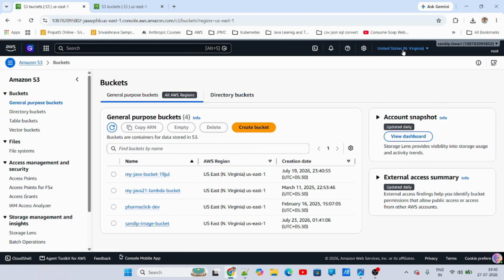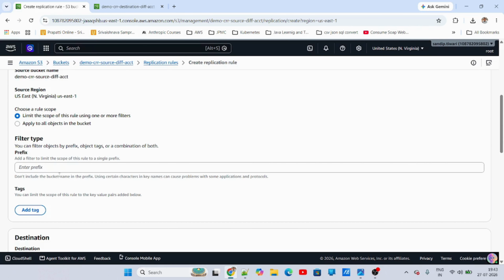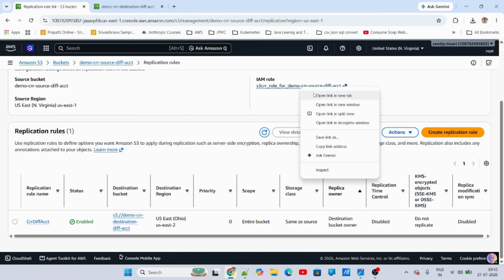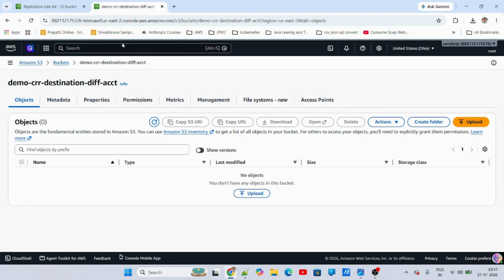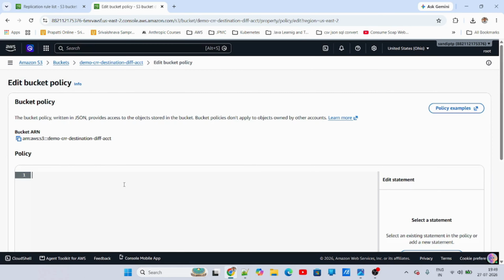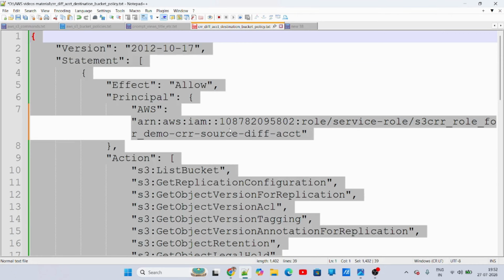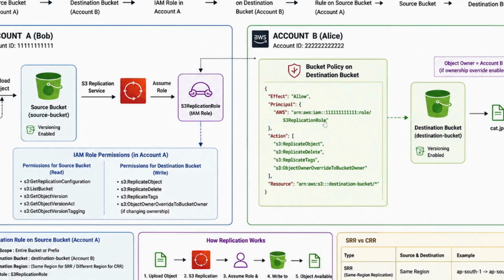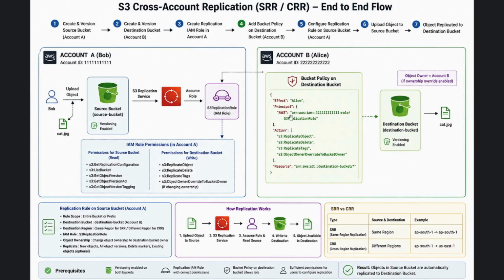AWS S3 Cross Account & Cross Region Replication (CRR & SRR) | Complete Hands-on Tutorial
🚀 Learn AWS S3 Cross Account Replication (SRR & CRR) from scratch with a complete hands-on demo!

In this tutorial, you'll learn how to securely replicate Amazon S3 objects between different AWS accounts and different AWS Regions using Same-Region Replication (SRR) and Cross-Region Replication (CRR).

This video covers everything required for real-world implementations, including IAM roles, bucket policies, trust relationships, replication rules, ownership override, and troubleshooting.

📌 Topics Covered

✅ What is S3 Replication?

Same-Region Replication (SRR)
Cross-Region Replication (CRR)

✅ Cross Account Replication Architecture

✅ Prerequisites

Versioning
IAM Roles
Trust Policies
Bucket Policies

✅ Step-by-Step Hands-on Demo

Create Source Bucket
Create Destination Bucket
Configure IAM Replication Role
Configure Bucket Policy
Configure Replication Rule
Verify Replication

✅ Cross Account Permissions Explained

✅ Object Ownership Override

Access Denied
Invalid Bucket Policy
Missing Trust Policy
Replication Not Working

✅ Best Practices

This tutorial is perfect for:

AWS Beginners
Cloud Engineers
DevOps Engineers
Solutions Architects
Software Developers
AWS Certification Aspirants (SAA, DVA, SAP)